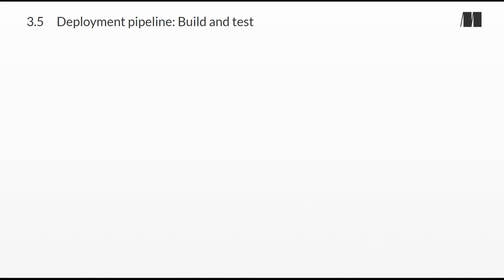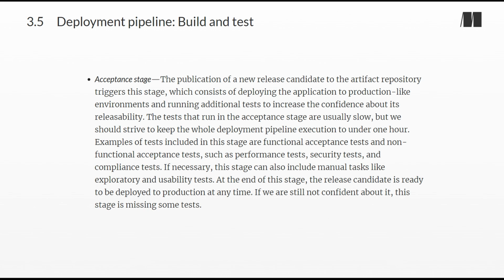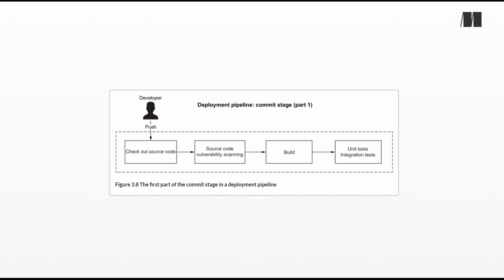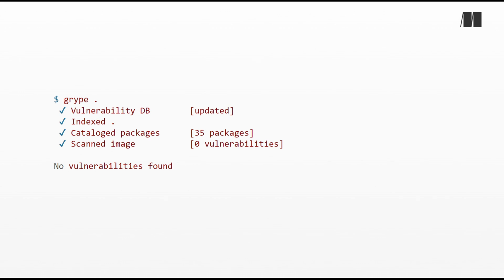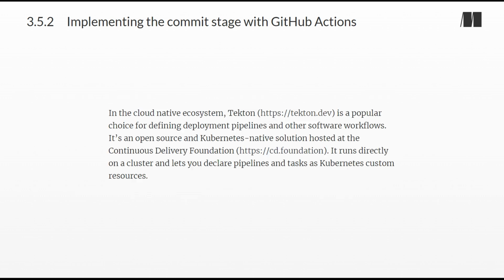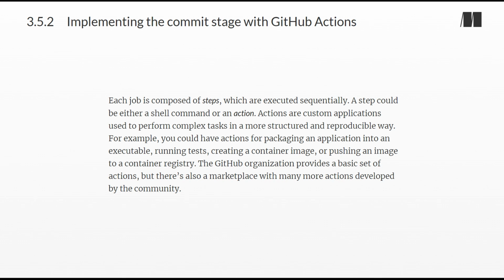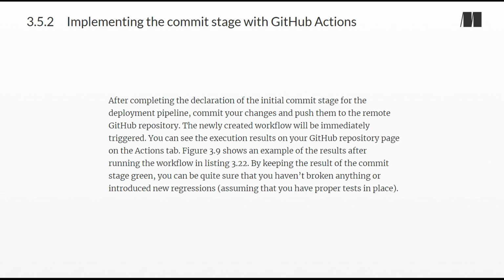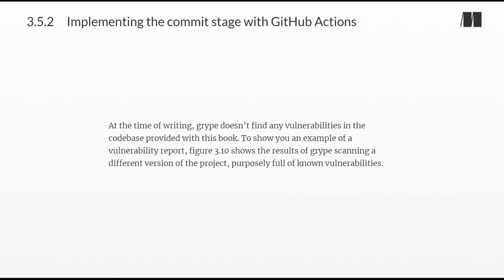022 Chapter 3 Deployment pipeline Build and test